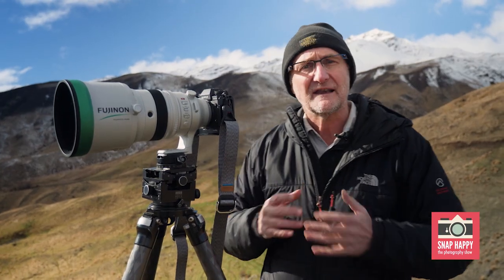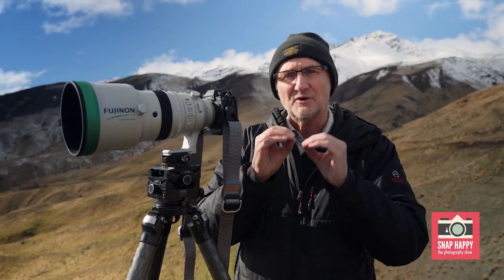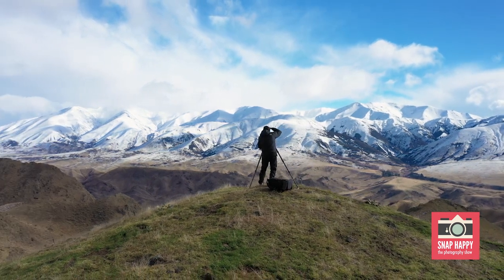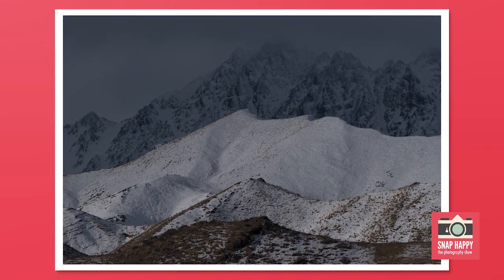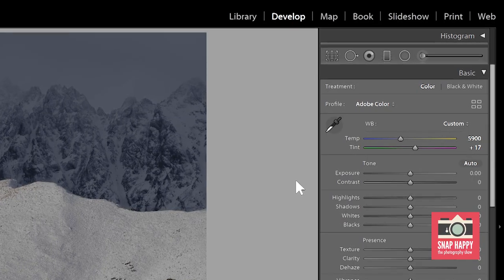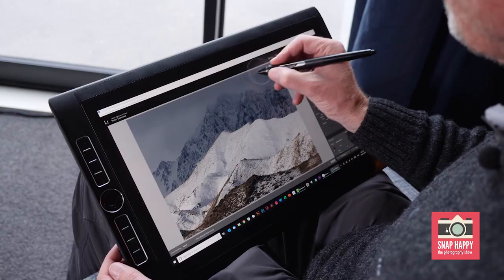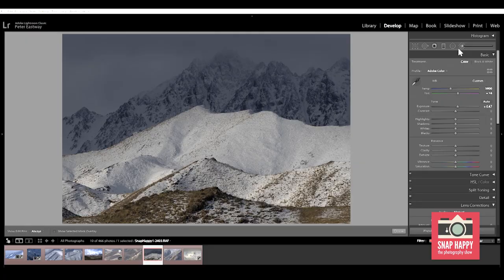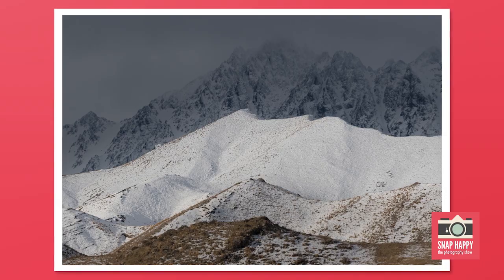Telephoto Landscapes with Peter Eastway // Snap Happy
Peter Eastway brings us a new series of post-production tips, from a high mountain sheep station in New Zealand. In this segment he talks about telephoto landscapes and gives us some handy postproduction tips using a Wacom Mobile Studio Pro and Adobe Lightroom.
SNAP HAPPY: The Photography Show